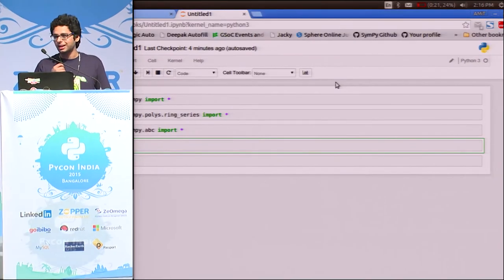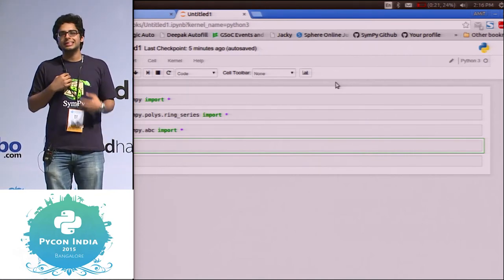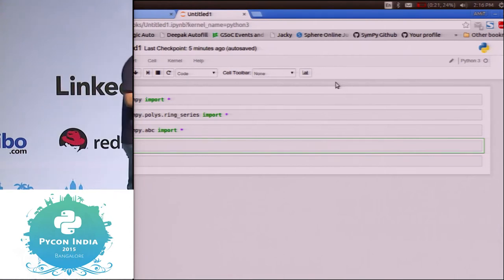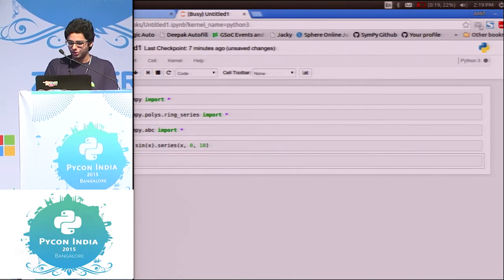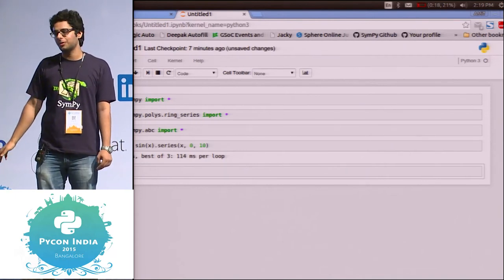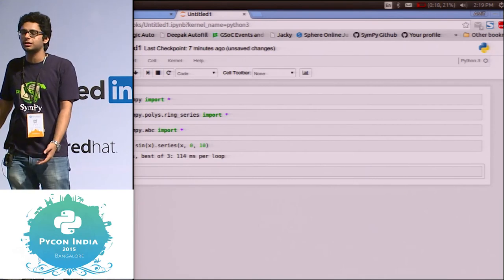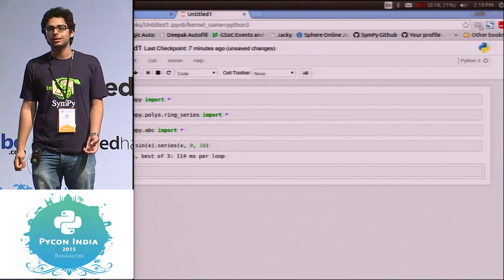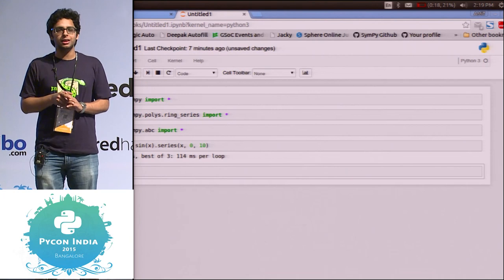Lightning Talk - SymPy - PyCon India 2015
Speaker: Shivam